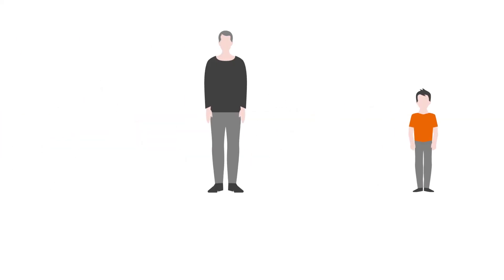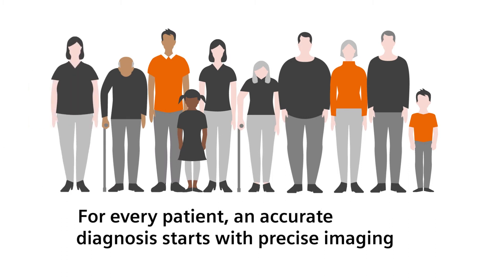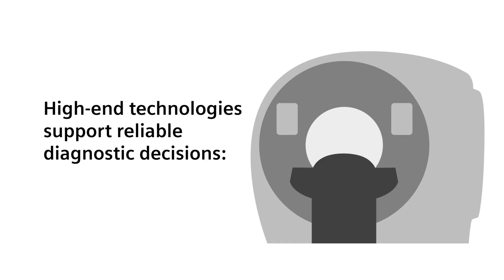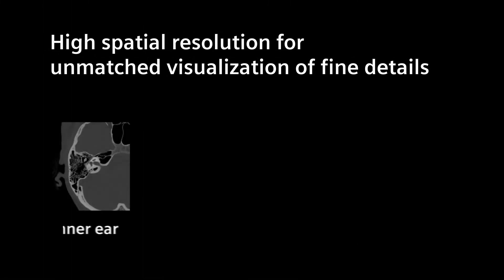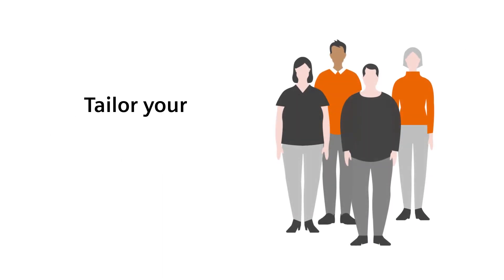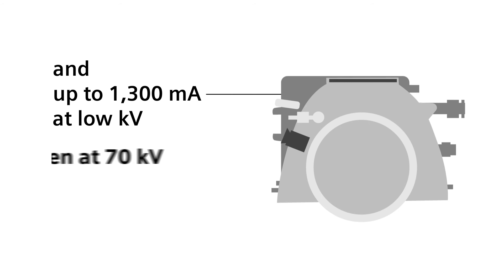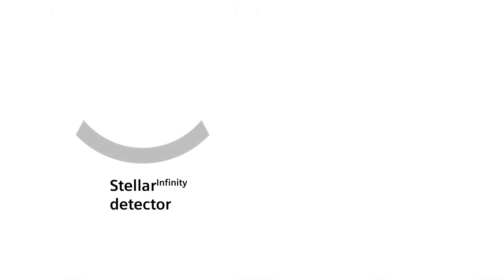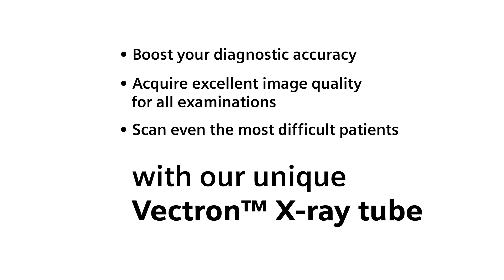CT SOMATOM Force Video Vectron X ray tube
Siemens Somatom FORCE CT - Vectron X-Ray tube